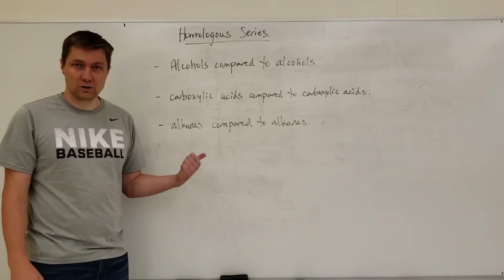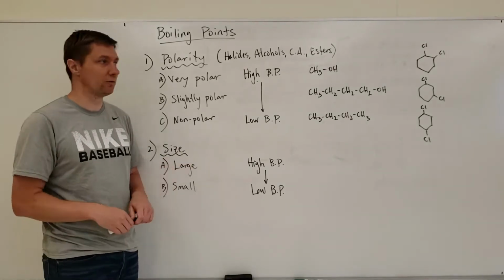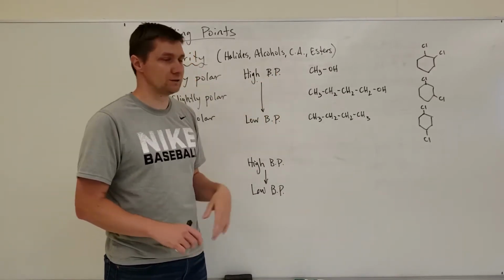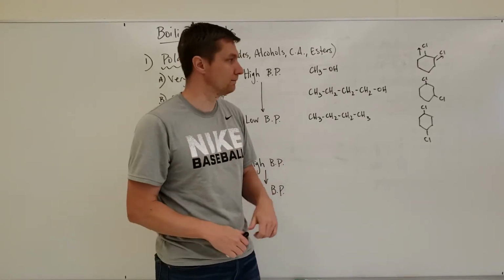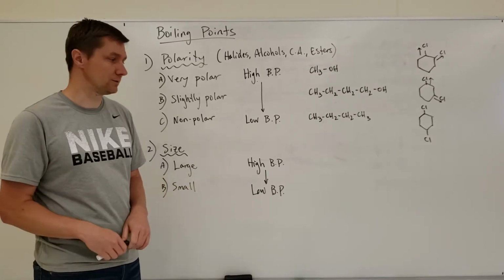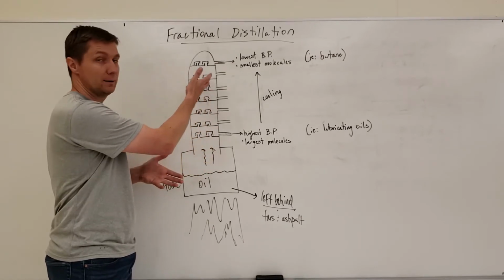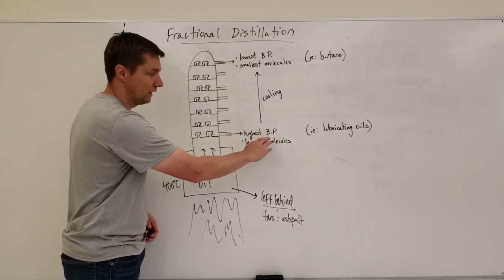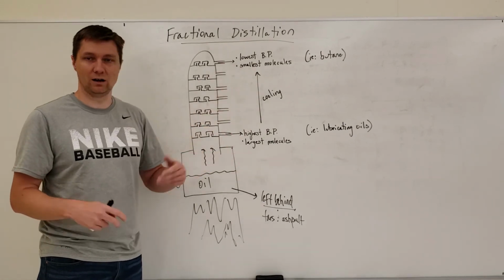Boiling Points and Fractional Distillation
How to rank boiling points of certain substances and the application of the concept of boiling points in fractional distillation.